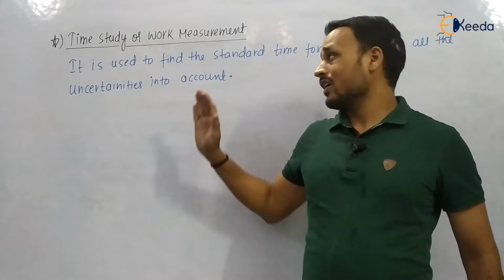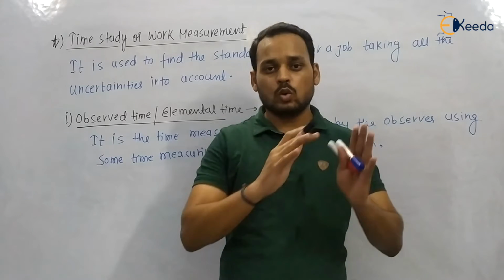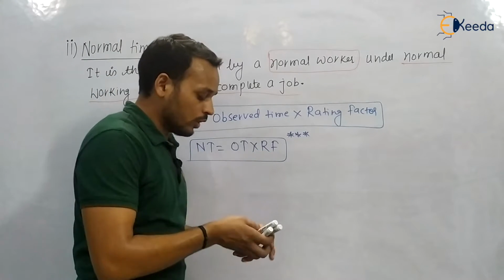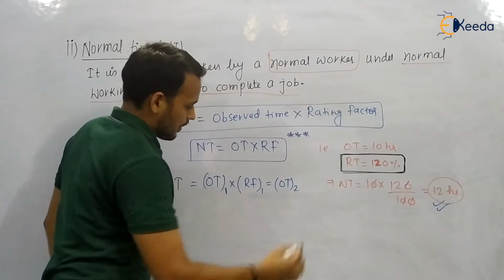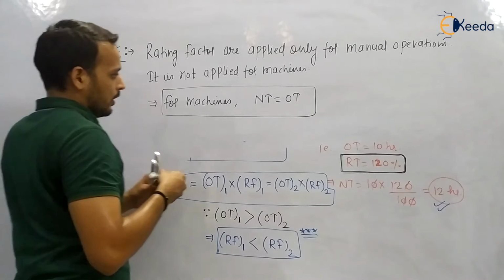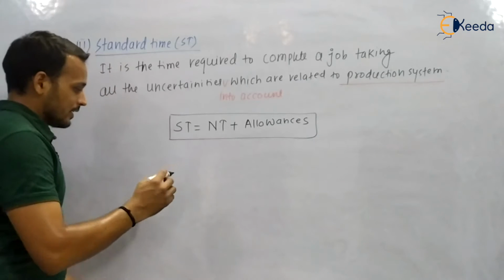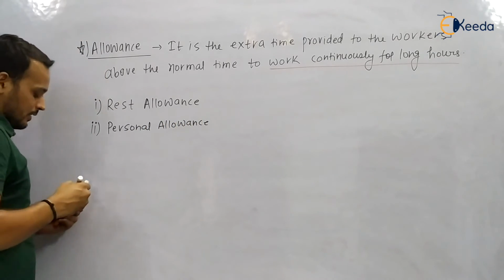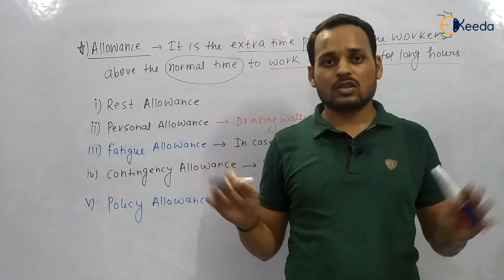How to Calculate Observed Time, Normal Time, Standard Time | Work Study | GATE IE & OR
Welcome to our informative video on 'How to Calculate Observed Time, Normal Time, and Standard Time' in the field of Work Study. This tutorial is tailored for those preparing for GATE IE & OR exams, providing a comprehensive understanding of these crucial concepts. We'll break down the process step-by-step in simple terms, ensuring clarity and ease of learning. By the end of this video, you'll have a solid grasp of these essential time calculations. Let's dive in!

Happy Learning.